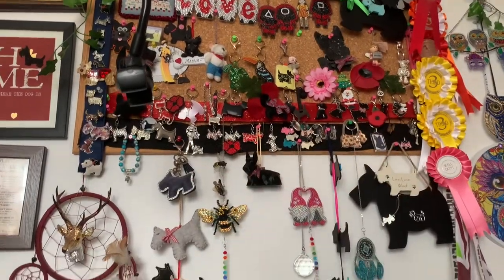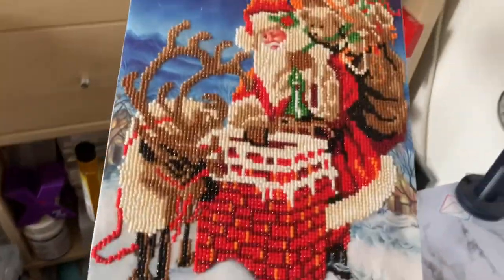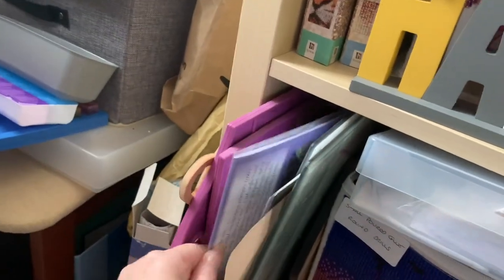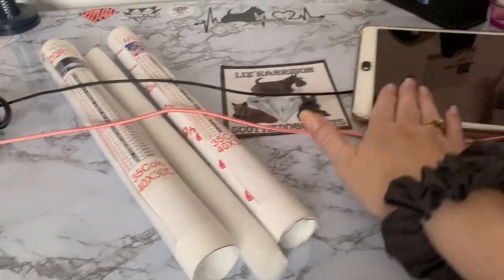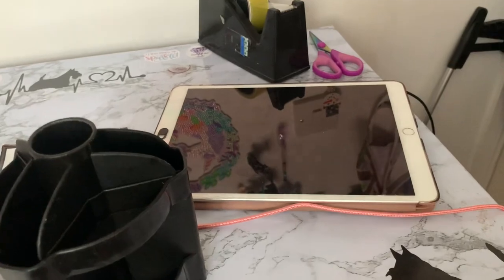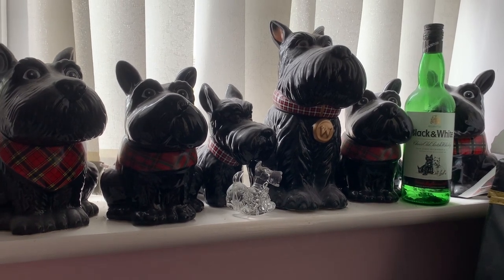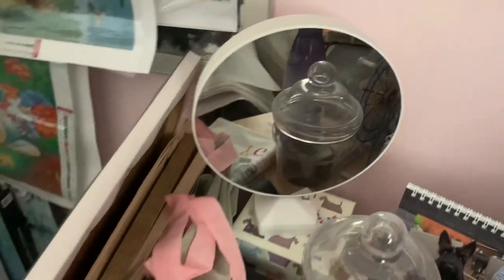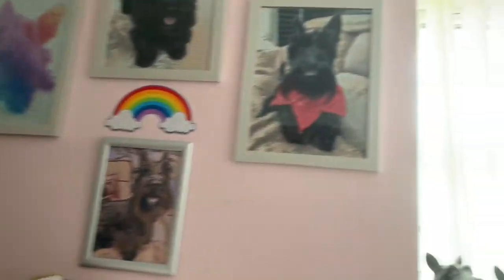Diamond Painting | Craft Room Tour | How Messy is this Craft room | Before the Tidy up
Hi ,thanks for stopping by . Today’s video is a tour around my very messy craft room. Hopefully the next video will show how Ive organised and tidied up .